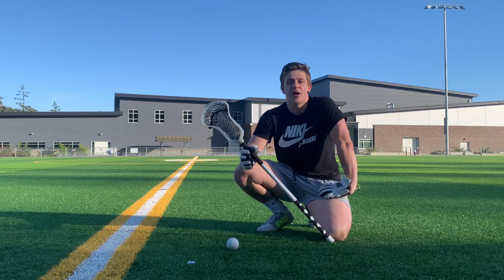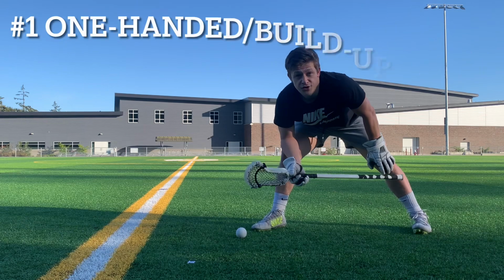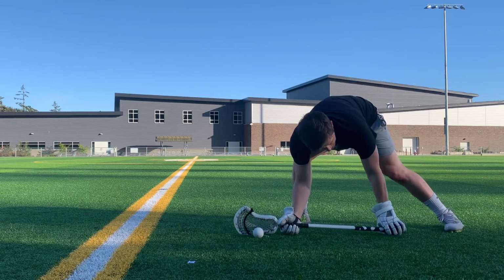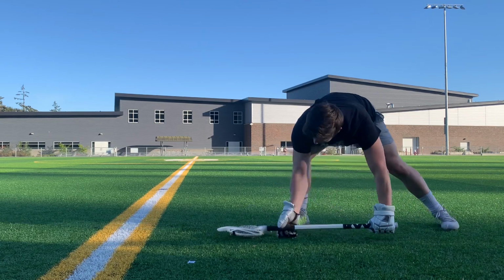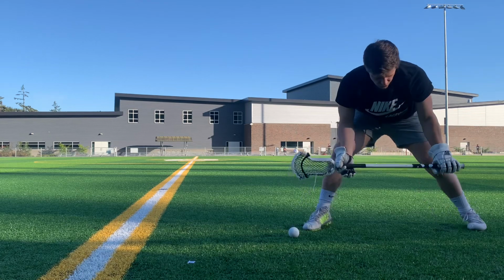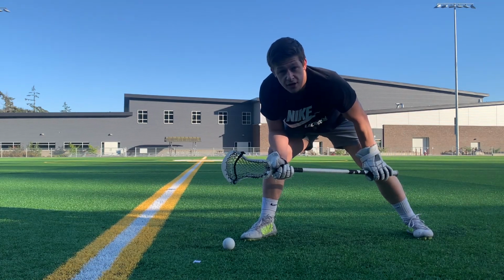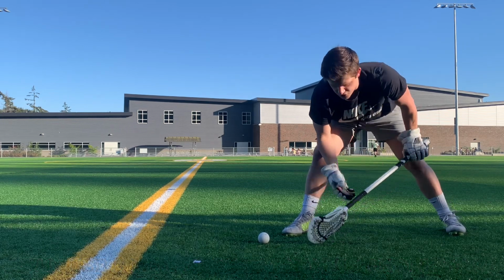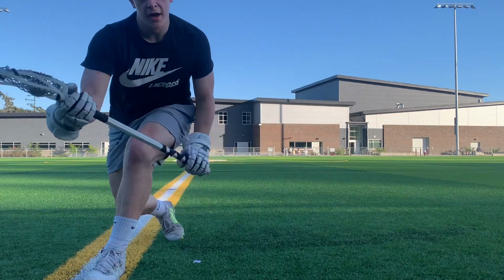FACEOFF DRILLS EVERY FACEOFF SPECIALIST SHOULD KNOW! | fogo warmup drills/drills for beginners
These are my 3 favorite faceoff drills that I always use when coaching no matter what level, but also use myself to warmup. They are great for teaching beginners the basics but also making sure the experts are dialed when getting ready for a game or a tune up.

Here is my typical pre-game warmup. Sometimes I change it up if my players (or I) need to work on something specific or need to change it up.

-Stretch

Buildup drill
-Right handed clamps x10 rapidfire
-Left handed clamps x10 rapidfire
-Elevator clamps x10 rapidfire
-quick clamps x10 rapidfire

-resistance clamps x10

3 whistle drill
-front exit x5
-Defensive exit x5
-backdoor x5
-offensive backdoor (front right) x5

Clamps vs rakes live reps 5 minutes
Live reps 10 minutes

Keep grindin baby😤😤😤